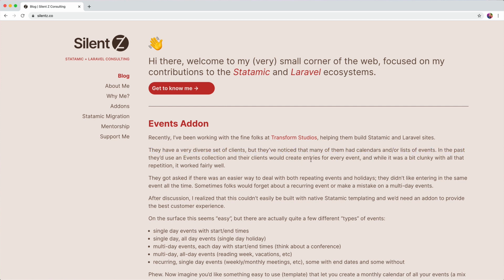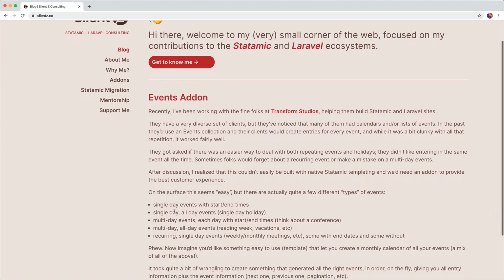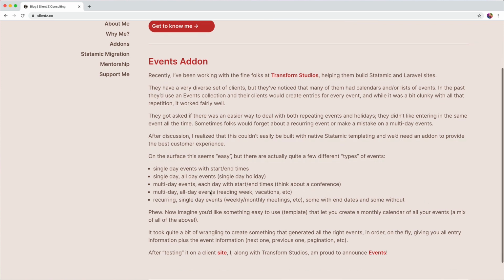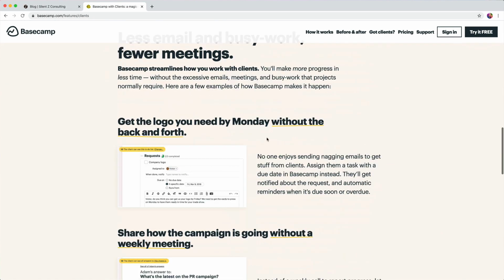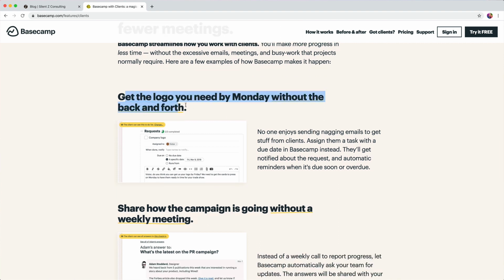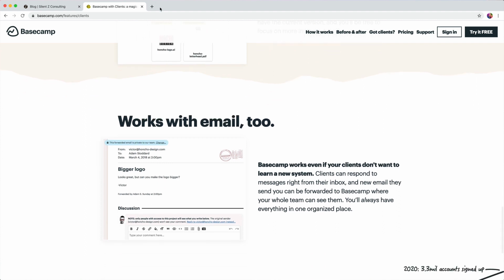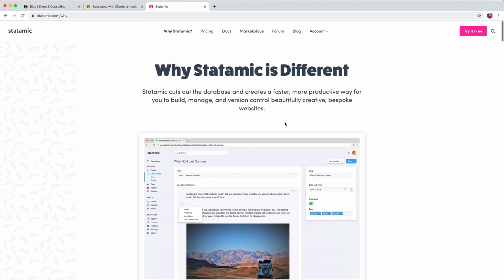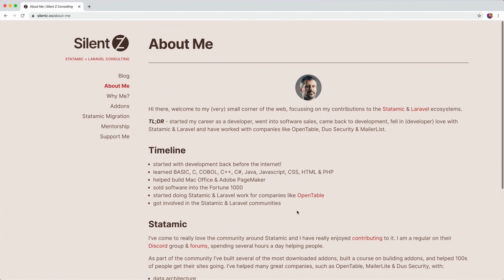SilentZ — Five Minute Feedback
Design feedback on the mostly-text SilentZ.co, the consulting site of Erin Dalzell

In this Five Minute Feedback series I do my best to provide constructive, useful design and copywriting feedback for people and their websites, bootstrapped products, SaaS apps, and other created things.